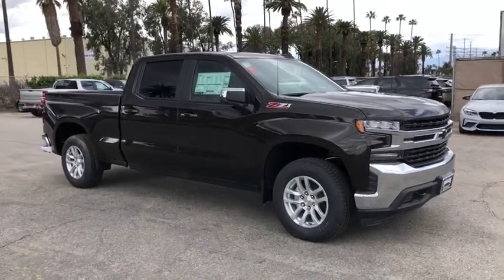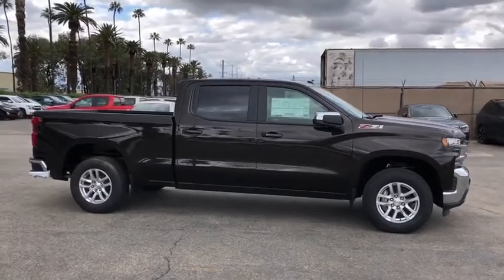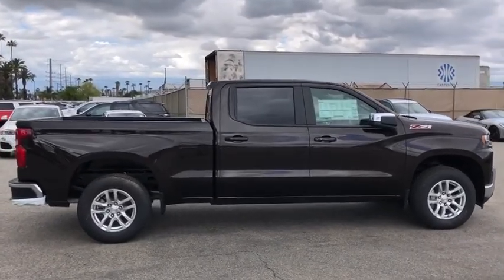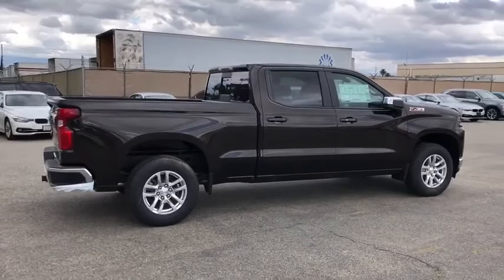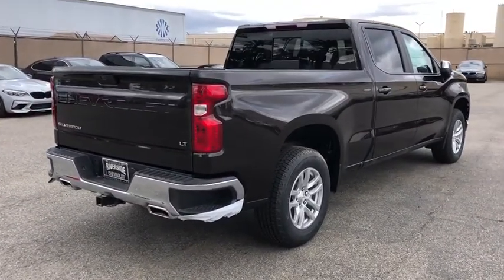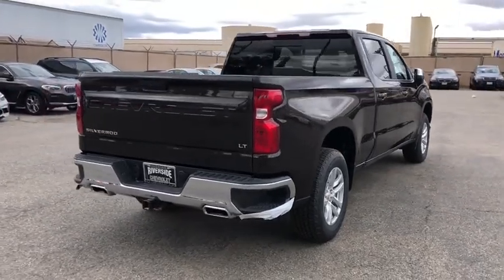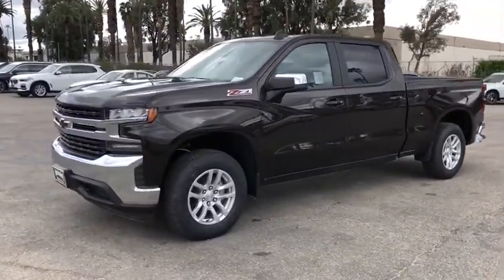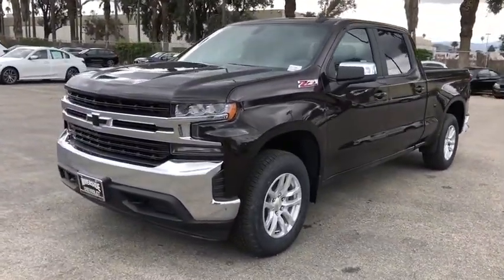2020 Chevrolet Silverado 1500 Fontana, Redlands, Ontario, Moreno Valley, San Bernardino, Riverside,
Brown Metallic New 2020 Chevrolet Silverado 1500 available in Riverside, California at Riverside Chevrolet. Servicing the Fontana, Redlands, Ontario, Moreno Valley, San Bernardino, CA area.
2020 Chevrolet Silverado 1500 LT - Stock#: 20T0637 - VIN#: 3GCUYDED7LG194538

Riverside Chevrolet
8200 Auto Dr

LT 4x4 Wheel Drive, Back up Camera, Bluetooth/USB equipped, Keyless Remote Entry, Touch Screen Display, Tow Package, **Call Us At **, Tinted Windows, 8-Speed Automatic, 4WD, Black Cloth, 10-Way Power Driver Seat w/Lumbar, 12-Volt Rear Auxiliary Power Outlet, 40/20/40 Front Split-Bench Seat, All-Star Edition, Convenience Package, Dual-Zone Automatic Climate Control, Electric Rear-Window Defogger, Electrical Lock Control Steering Column, EZ Lift Power Lock & Release Tailgate, Heated Driver & Front Outboard Passenger Seats, Heated Steering Wheel, Heavy-Duty Rear Locking Differential, Hitch Guidance, Keyless Open & Start, Leather Wrapped Steering Wheel, LED Cargo Area Lighting, Manual Tilt/Telescoping Steering Column, Rear Dual USB Charging-Only Ports, Remote Vehicle Starter System, Theft Deterrent System (Unauthorized Entry), Trailering Package. 8-Speed Automatic EcoTec3 5.3L V8 4WDbrbrbrNew Owners! New Attitude! Price includes: $6000 - GM Consumer Cash Program . Exp. 04/30/2020
All-Star Edition,Cloth Rear Seat w/Storage Package,Convenience Package,Convenience Package II,Preferred Equipment Group 1LT,Trailering Package,Z71 Off-Road Package,2 USB Ports (First Row),6 Speakers,AM/FM radio,HD Radio,Radio data system,Radio: Chevrolet Infotainment 3 Plus System,Radio: Chevrolet Infotainment 3 System,Rear Dual USB Charging-Only Ports,SiriusXM w/360L,Steering Wheel Audio Controls,Air Conditioning,Dual-Zone Automatic Climate Control,Electric Rear-Window Defogger,Single-Zone Manual/Semi-Automatic Air Conditioning,120-Volt Bed Mounted Power Outlet,120-Volt Instrument Panel Power Outlet,12-Volt Rear Auxiliary Power Outlet,4-Way Manual Driver Seat Adjuster,Bluetooth For Phone,EZ Lift Power Lock & Release Tailgate,Power Front Windows w/Driver Express Up/Down,Power Front Windows w/Passenger Express Down,Power Rear Windows w/Express Down,Power steering,Power windows,Remote Keyless Entry,Remote keyless entry,Remote Vehicle Starter System,Steering wheel mounted audio controls,Universal Home Remote,Heavy Duty Suspension,Manual Tilt Wheel Steering Column,Manual Tilt/Telescoping Steering Column,Speed-sensing steering,Traction control,4-Wheel Disc Brakes,ABS brakes,Dual front impact airbags,Dual front side impact airbags,Electrical Lock Control Steering Column,Front anti-roll bar,Front wheel independent suspension,Keyless Open & Start,Locking Tailgate,Low tire pressure warning,Occupant sensing airbag,Overhead airbag,Power Door Locks,Brake assist,Electronic Stability Control,Hill Descent Control,Rear Vision Camera,Delay-off headlights,Fully automatic headlights,Panic alarm,Theft Deterrent System (Unauthorized Entry),Electronic Cruise Control,Speed control,Heavy-Duty Rear Locking Differential,170 Amp Alternator,220 Amps Alternator,Auxiliary External Transmission Oil Cooler,External Engine Oil Cooler,High Capacity Air Filter,Bumpers: chrome,Chrome Grille,Chrome Mirror Caps,Dual Exhaust w/Polished Outlets,Front Black Bowtie Emblem (LPO),Front License Plate Kit,Heated door mirrors,Hitch Guidance,LED Cargo Area Lighting,Power door mirrors,Rear step bumper,2 USB Ports,4.2 Diagonal Color Display Driver Info Center,4G LTE Wi-Fi Hot Spot Capable,Chevrolet Connected Access Capable,Cloth Seat Trim,Color-Keyed Carpeting Floor Covering,Compass,Driver door bin,Driver vanity mirror,Front reading lights,Front Rubberized Vinyl Floor Mats,HD Rear Vision Camera,Heated Steering Wheel,Illuminated entry,Leather Wrapped Steering Wheel,OnStar & Chevrolet Connected Services Capable,Outside temperature display,Overhead console,Passenger vanity mirror,Rear reading lights,Rear Rubberized-Vinyl Floor Mats,Tachometer,Tilt steering wheel,Trip computer,Underseat Storage (LPO),Urethane Steering Wheel,Voltmeter,10-Way Power Driver Seat w/Lumbar,40/20/40 Front Split Bench Seat,40/20/40 Front Split-Bench Seat,Heated Driver & Front Outboard Passenger Seats,Rear 60/40 Folding Bench Seat (Folds Up),Split folding rear seat,Front Center Armrest w/Storage,Passenger door bin,Front Frame-Mounted Black Recovery Hooks,Integrated Trailer Brake Controller,Wheels: 17 x 8 Bright Silver Painted Aluminum,Wheels: 18 x 8.5 Bright Silver Painted Aluminum,Deep-Tinted Glass,Power Sliding Rear Window w/Rear Defogger,Variably intermittent wipers,3.23 Rear Axle Ratio,Touch Screen Display,Bluetooth/USB equipped,Tinted Windows,Tow Package,4x4 Wheel Drive,Keyless Remote Entry,Back up Camera,**Call Us At 8